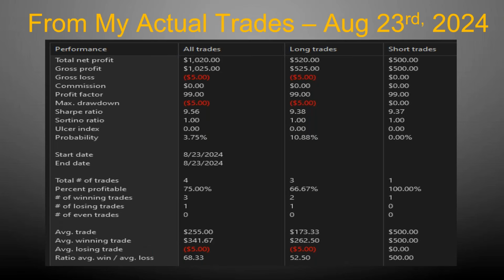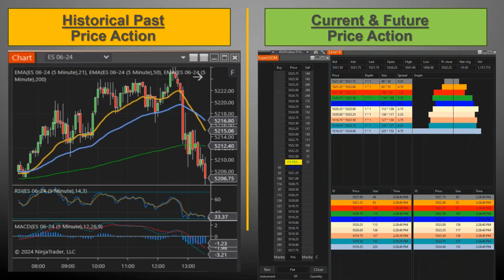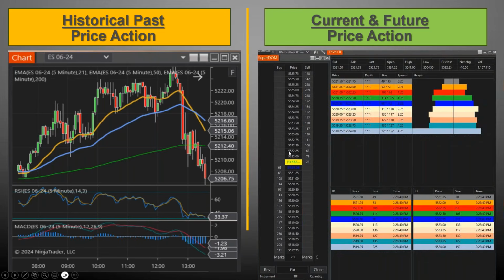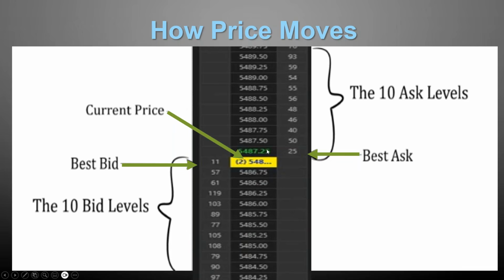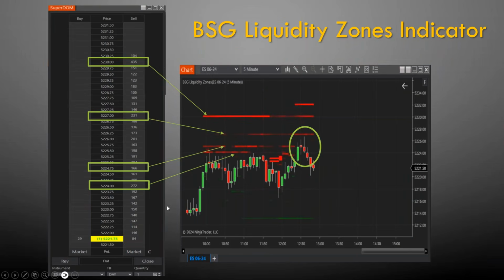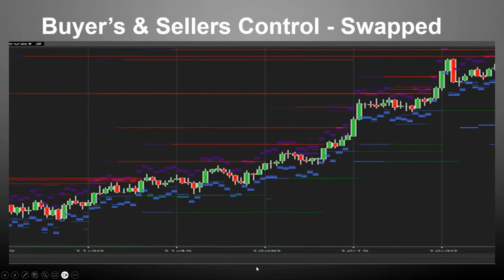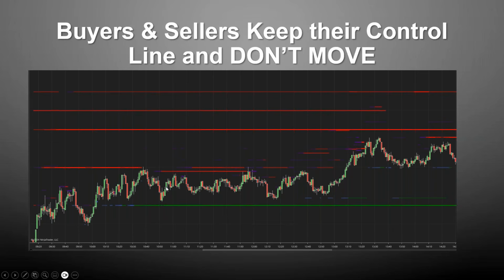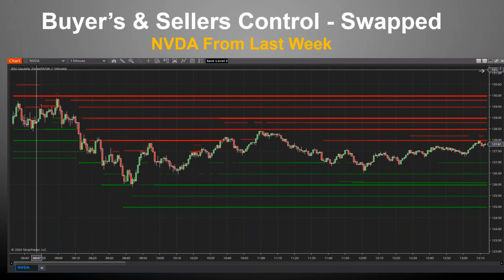Liquidity Trading Strategy with Level 2 Order Flow Data (FULL Master Class)